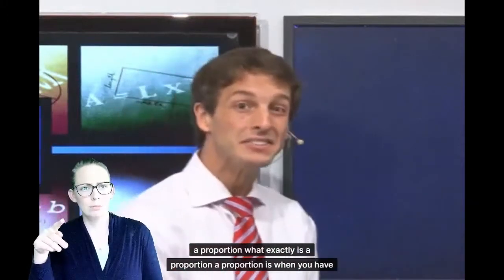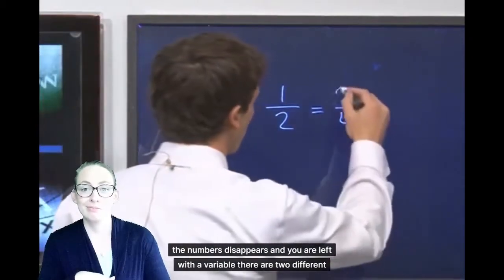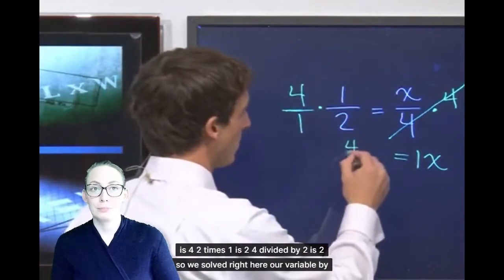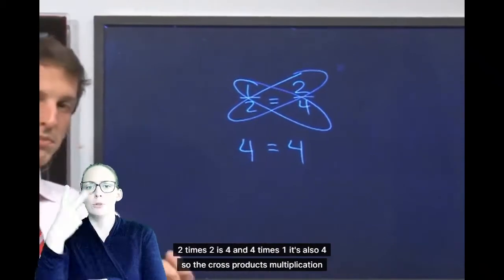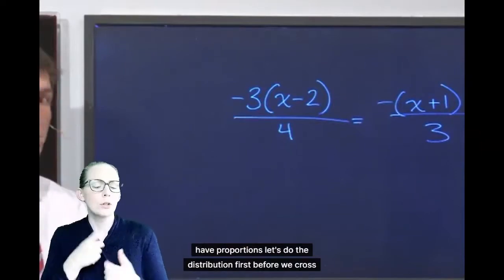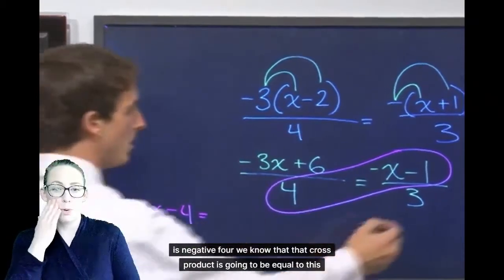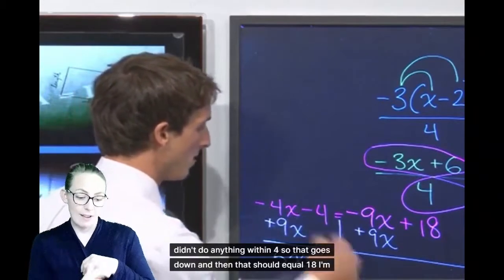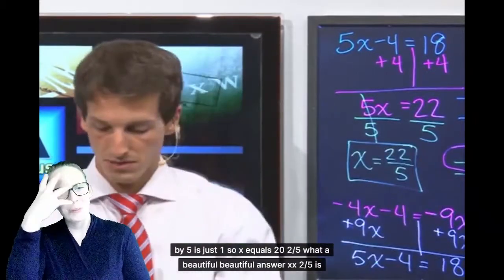Solving Proportions #71 Video A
HS Algebra 1 SEd #71